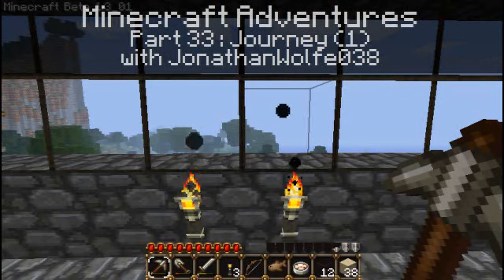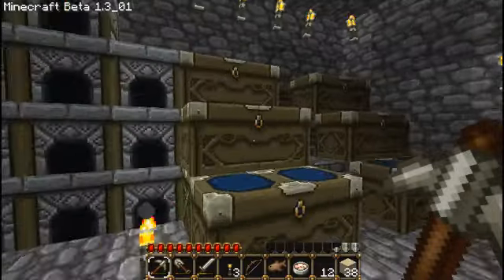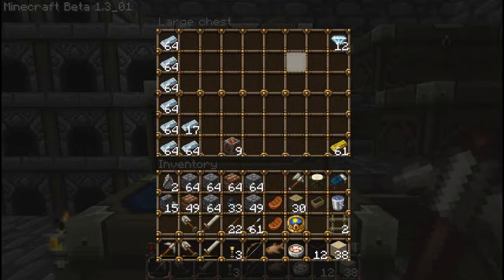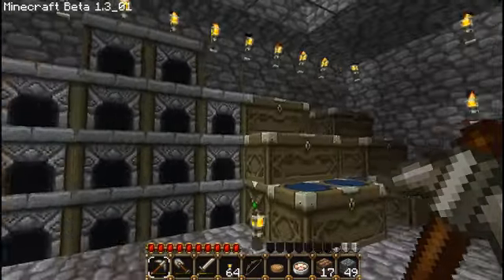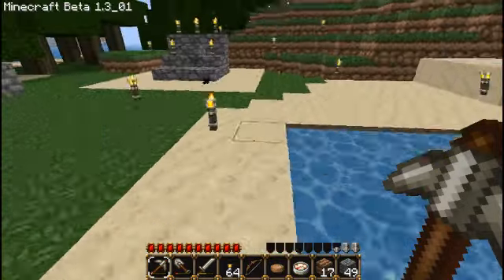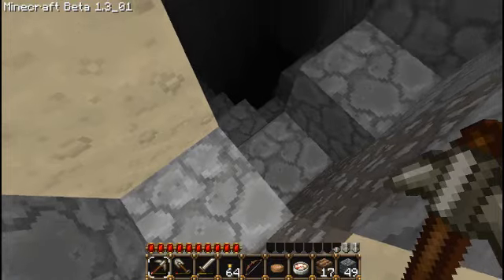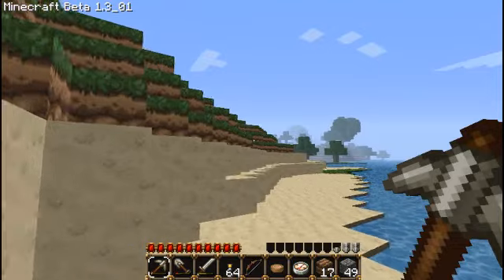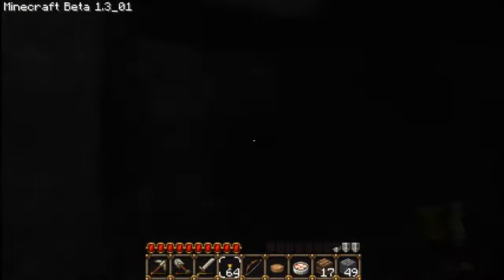Minecraft with Jon - S1 E33 : Journey (1/6) (MCWJ E033)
The first part of a several part journey to a distant cave system, to see what we can find, and to hopefully discover Lapis Lazuli. (If you're wondering why I didn't designate 1 of a certain number, it's because I haven't figured out how many episodes it'll end up being. When I do, I'll go back and edit these titles. :P Also, this was before I got my new headset, so the audio may not be great.)

(Keep up to date with all my Let's Plays by visiting my

Tags : minecraft beta adventures let's play video games pc computer build craft mine spawn point shelter skeleton zombie creeper spider jonathanwolfe038 hd high definition notch alpha java iron coal discovery cave system lava surprise attack from above fishing pole fish forest fire neverending building manor rambling pumpkins smelt organize explore depths diamond 1.3_01 topics talking future updates beds slabs stuff garden connected slime elusive journey